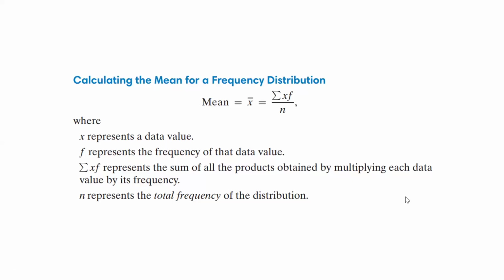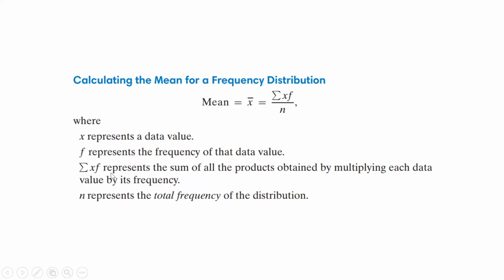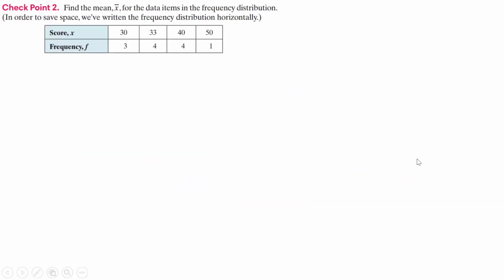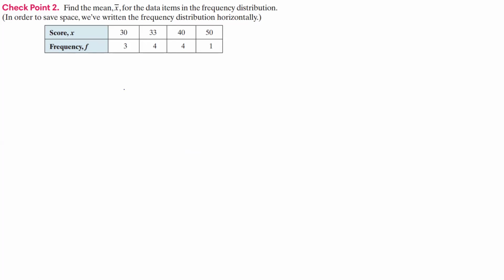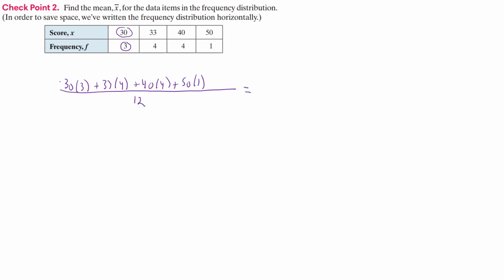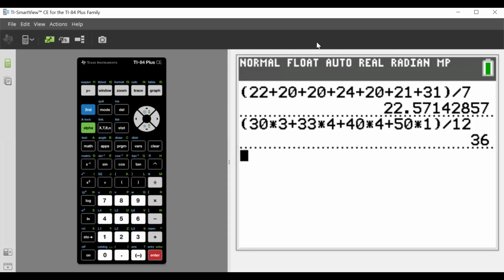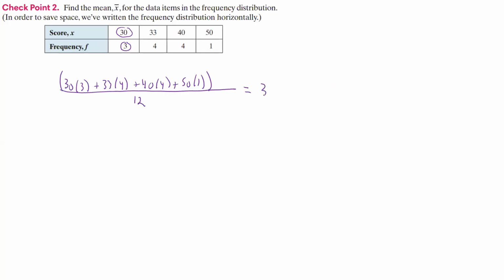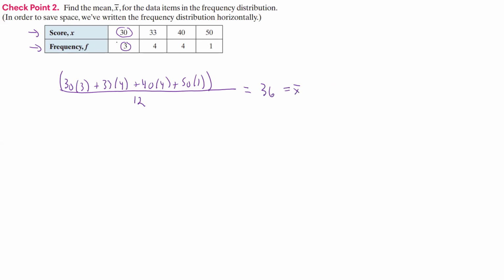12.2 Pt II